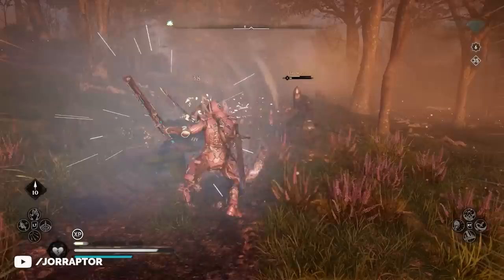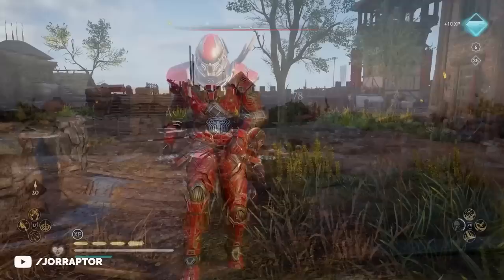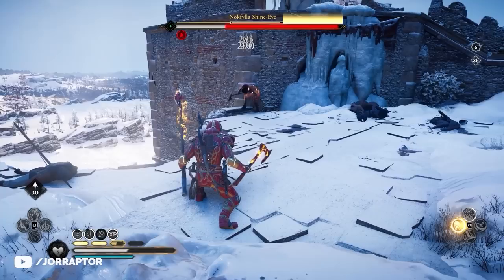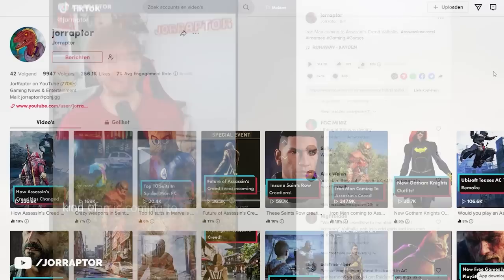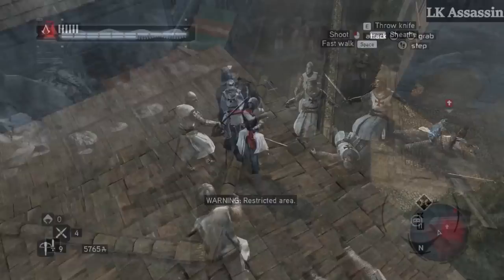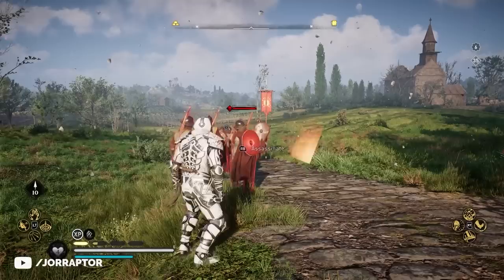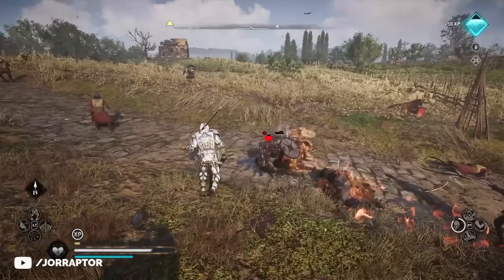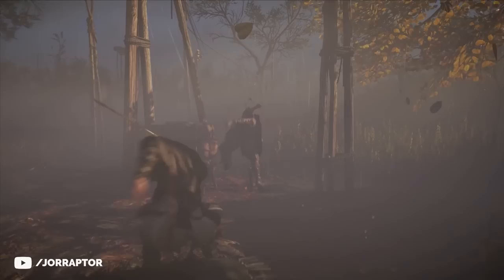Iron Man Is Coming To Assassin's Creed Valhalla & It's A Ton of Fun (AC Valhalla Iron Man)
We Need To Talk About Iron Man Coming To Assassin's Creed Valhalla (AC Valhalla Iron Man)

Timestamps
00:00 Intro
01:00 Iron Man In Action
02:32 They Removed The Crossbow In AC 1
04:02 This Has Been Going On For Years
06:06 Still Hope For Older Games
07:36 More Iron Man Pack Items

Assassin's Creed Valhalla New Game Plus Leak, New DLC Info, Free Content & More (AC Valhalla DLC)

New Assassin's Creed Game Leaked For 2022 Where We Play As Basim (Assassin's Creed Valhalla DLC)

New Assassin's Creed Valhalla Dawn Of Ragnarok Info Got Me Excited (AC Valhalla Dawn Of Ragnarok)

This video includes: assassin's creed valhalla iron man,ac valhalla iron man,ac valhalla,assassin's creed valhalla,valhalla iron man,assassin's creed iron man,jorraptor,ac valhalla iron man armor,iron man valhalla,assassins creed valhalla iron man,assassin's creed valhalla iron man armor,iron man assassin's creed,assassin's creed,assassin's creed valhalla iron man set,iron man ac valhalla,assassins creed iron man,assassins creed valhalla,iron man armor ac valhalla,iron man